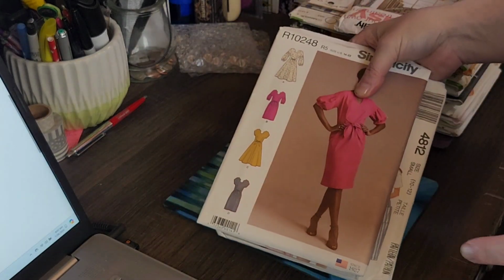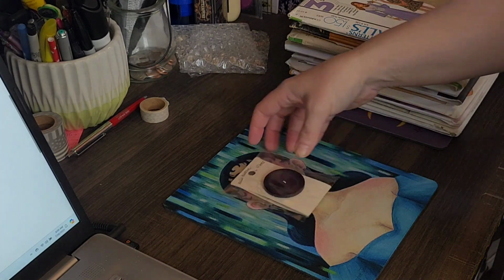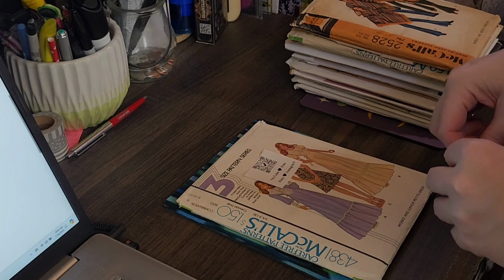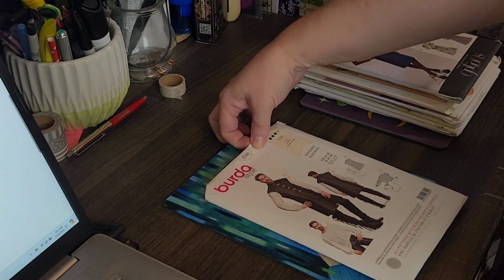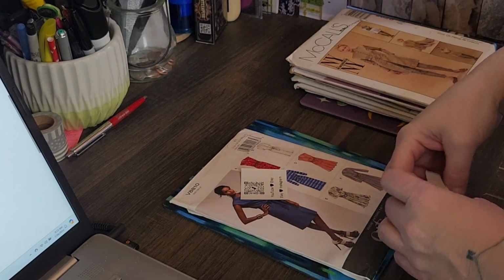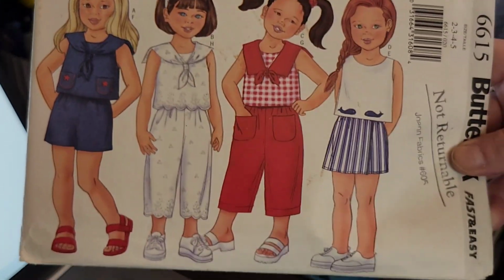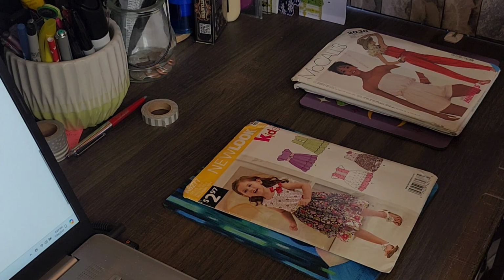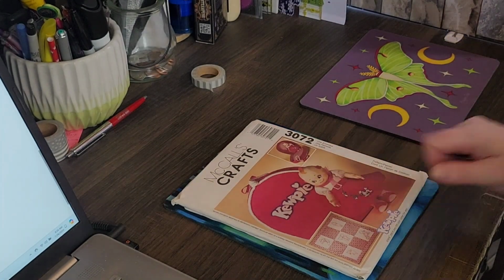Another one bites the dust. Resellers going out and getting a "real job" | Ship with Me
a bit about sourcing  post pandemic and getting a real job